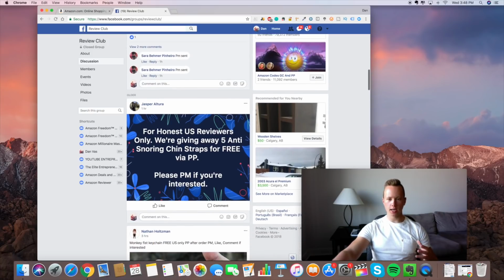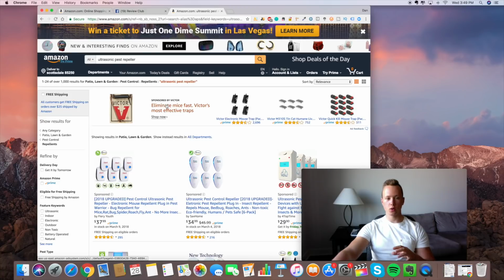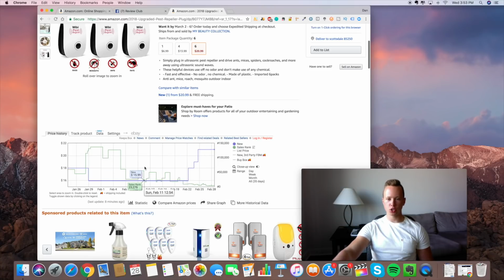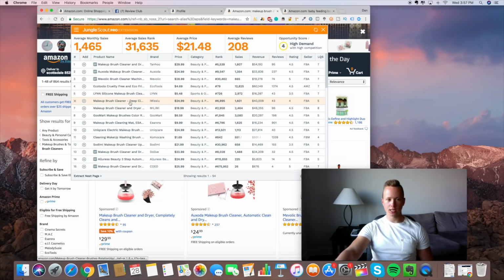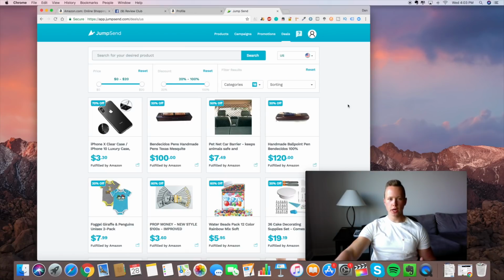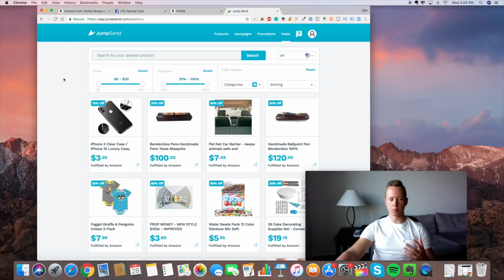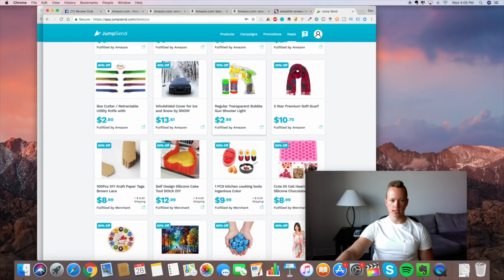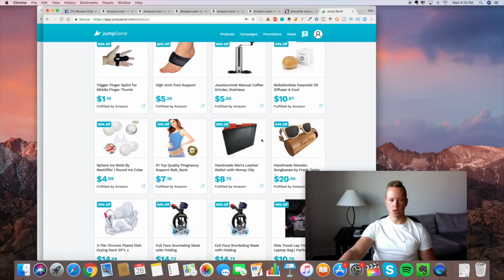How I Find Products That Make Me $40,000/Month on Amazon FBA With No Experience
Facebook Review Groups:
- Review Club
- FBA Deals and Reviews
- Amazon FBA Review (US, UK, CA)
- Amazon Deals and Reviews (US)

So today I decided to do some product research and it's been a long time since I posted my very first product research videos, so there are a couple of absolutely amazing methods that I just had to show you guys that I am using to find myself products that make me $40,000/Month on Amazon FBA.

I guarantee that if you use these methods, as well as all the other product research techniques that I show on my channel and in my other videos, as well as in the Amazon Freedom course, you WILL find that golden product that will allow you to live your dream life.

I developed this strategy through my experience selling on Amazon FBA and it's the most realistic and best way to get to your desired profit level on Amazon FBA and to living your dream life.